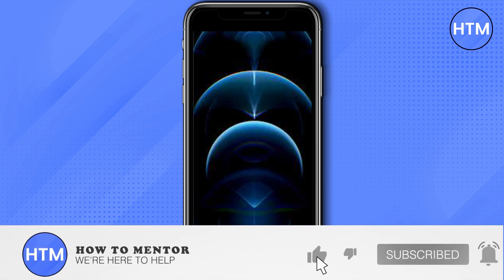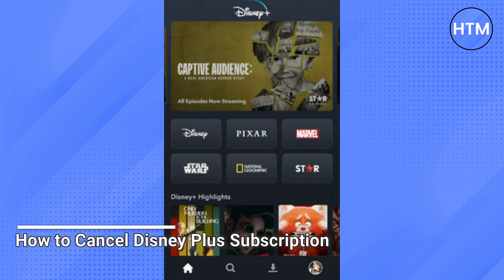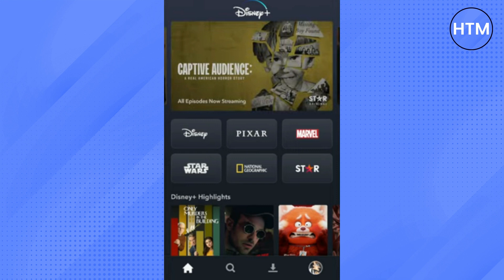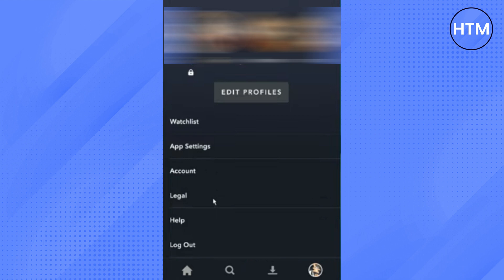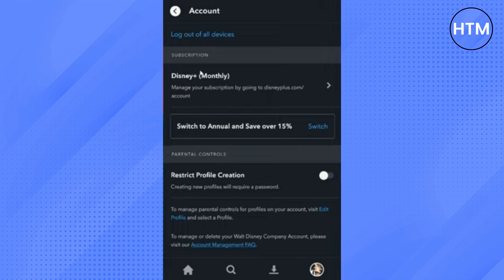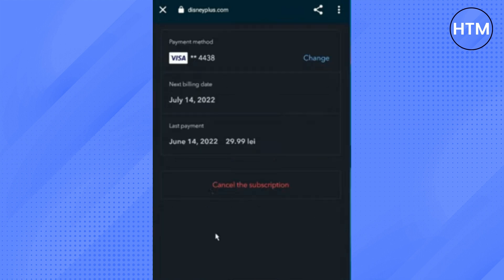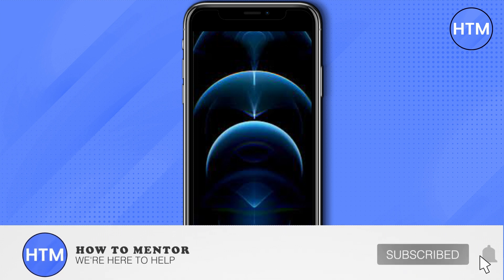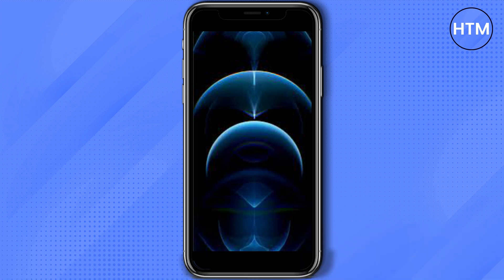How To Cancel Disney Plus Subscription (EASY!)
How To Cancel Disney Plus Subscription. It’s a very easy tutorial, I will explain everything to you step by step.